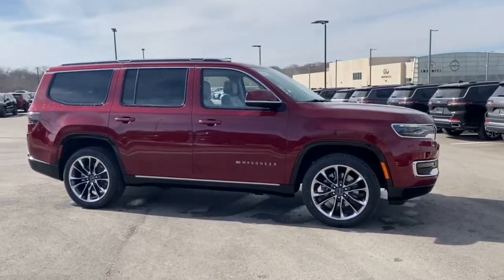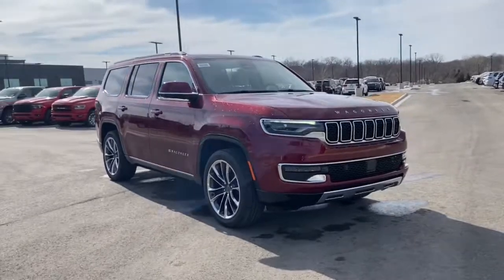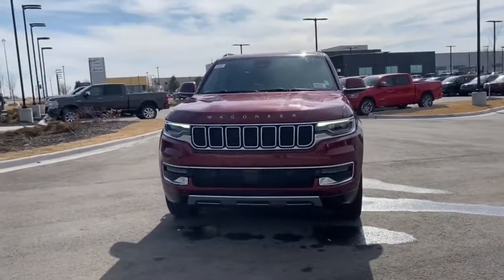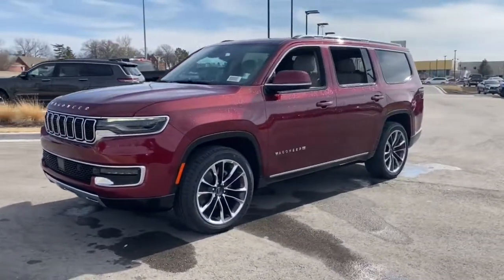2022 Jeep Wagoneer Overland Park, Lenexa, Shawnee Mission, Olathe KS, Kansas City, MO J220231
Velvet Red Pearl Coat New 2022 Jeep Wagoneer Series III 4x4 available in Overland Park, Kansas at Reed Chrysler Dodge Jeep Ram Overland Park. Servicing the Lenexa , Shawnee Mission, Olathe KS, Kansas City, MO area.
2022 Jeep Wagoneer Series III 4x4 - Stock#: J220231 - VIN#: 1C4SJVDT9NS114579

Reed Chrysler Dodge Jeep Ram Overland Park
7020W Frontage Rd.

Heated/Cooled Leather Seats Nav System Third Row Seat Moonroof 4x4 Remote Engine Start TRANSMISSION: 8-SPEED AUTOMATIC (8HP7... PREMIUM GROUP I FLEXIBLE SEATING GROUP ENGINE: 5.7L V8 W/ETORQUE Aluminum Wheels Quad Bucket Seats Hitch. Series III trim Velvet Red Pearl Coat exterior. Warranty 5 yrs/60k Miles - Drivetrain Warranty; KEY FEATURES INCLUDE: Navigation 4x4 Remote Engine Start Cooled Driver Seat Leather Seats OPTION PACKAGES: PREMIUM GROUP I 19 Speaker McIntosh Audio System Luxury Front & Rear Floor Mats Reversible Carpet/Vinyl Cargo Mat Cargo Cover Power Deployable Running Boards 3 Panel Sunroof Adjustable Roof Rail Crossbars FLEXIBLE SEATING GROUP Power Tip/Slide Recline 2nd Row Buckets 7 Passenger Seating Floor Console w/Cupholder ENGINE: 5.7L V8 W/ETORQUE (STD) TRANSMISSION: 8-SPEED AUTOMATIC (8HP75) (STD). OUR OFFERINGS: ***Your VALUES DRIVEN Family owned dealership in the Heart of Johnson County*** .